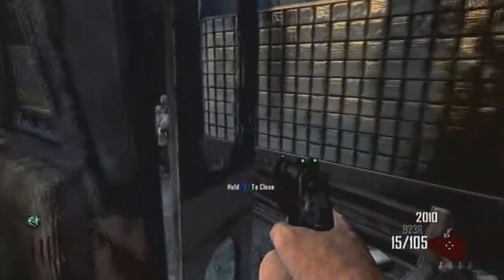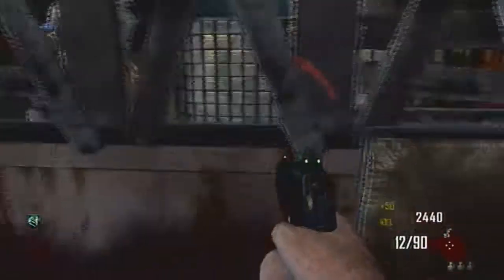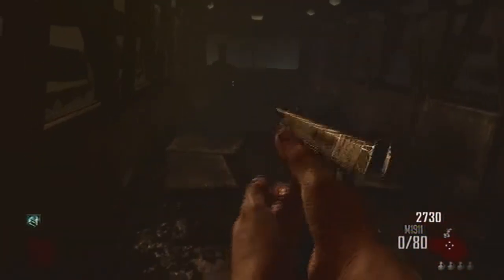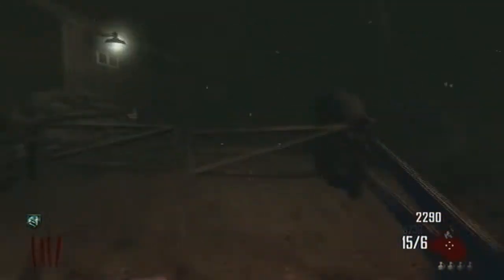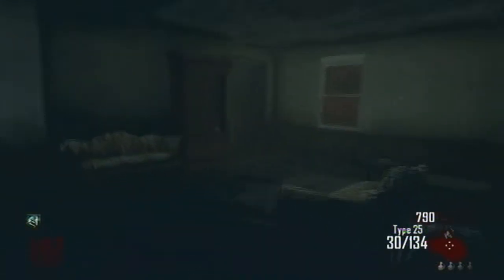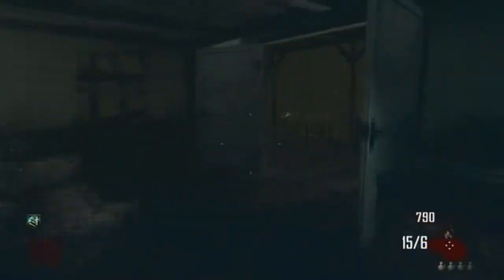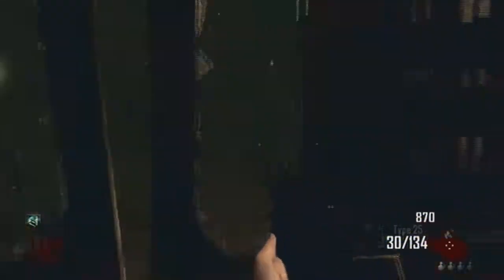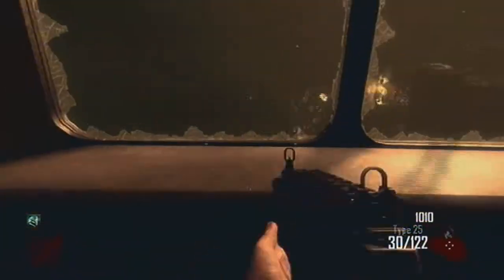Black Ops 2 Zombies My Strategy with Eastereggs and turning on the power!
hope you enjoy the video, like i mentioned im not the best doing these sort of commentary's but i thought this was an extremely good video please subscribe if you would like to see a lot more Black Ops 2 game play and soon i would be uploading multiplayer for now hope you enjoy the video and thanks for the people watching my videos appreciate it all!